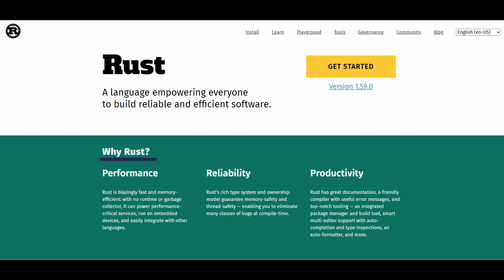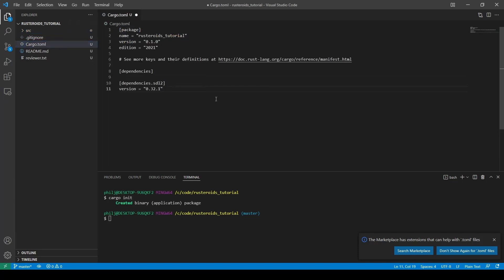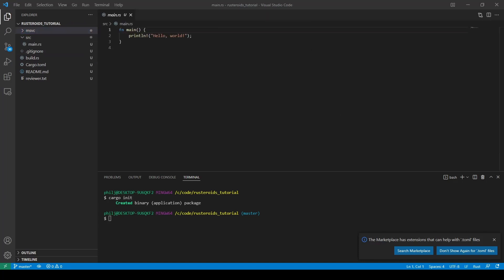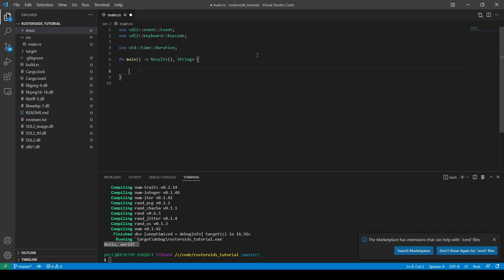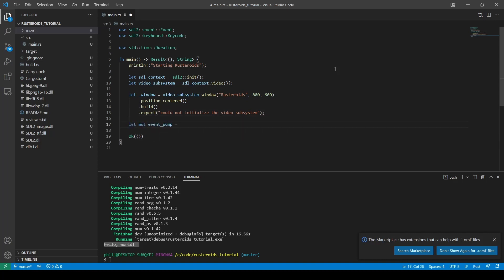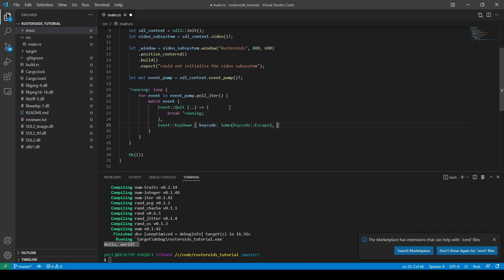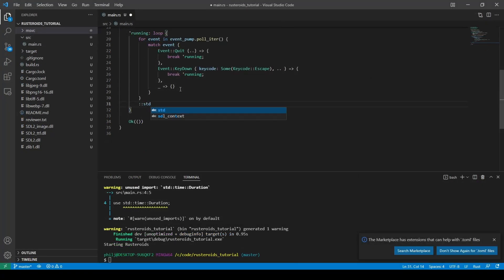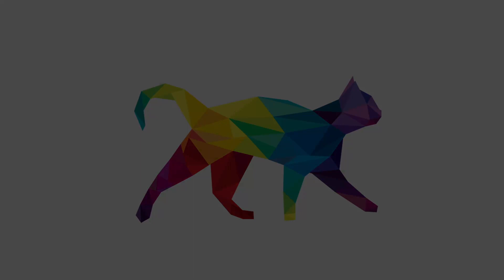Rusteroids Tutorial 1 | Rust Tutorial | Electro Cat Studios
This is the first in a series of videos showing how to make an Asteroids clone in Rust. The series is ideal for someone learning Rust who is learning it from another language but who has a firm grasp of programming concepts, such as lifetimes, memory management etc. However if you would just like to follow along and copy the code then it will probably offer some useful insights for you as well.

The code from the tutorial is available here, and includes instructions on how to install the SDL Development libraries for use with the compiler:

The code from today's tutorial is tagged as `tutorial1`, I'll be using tags to bookmark the code from each tutorial.

Attributions

All other resources owned by